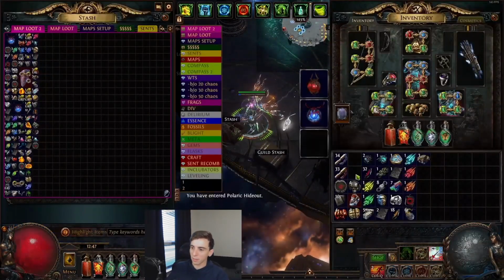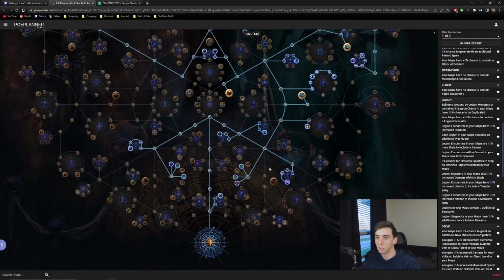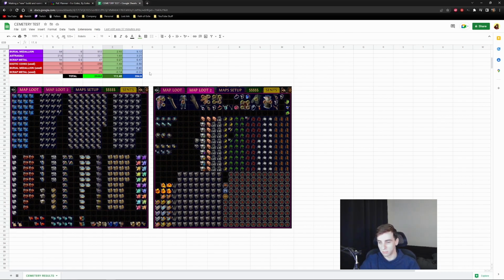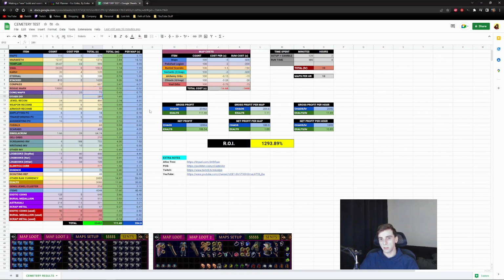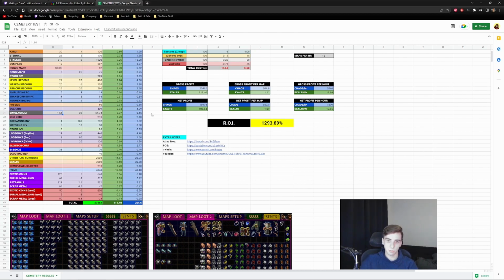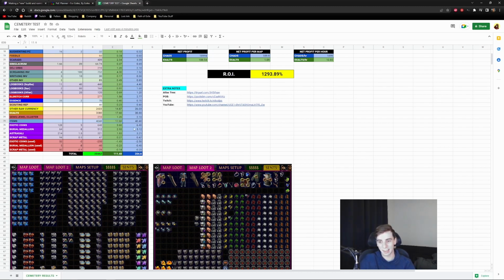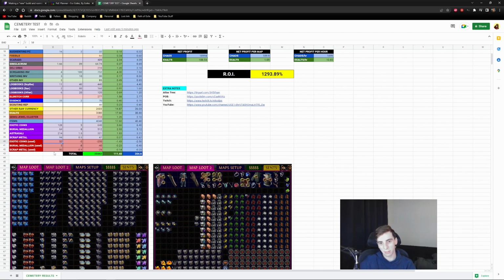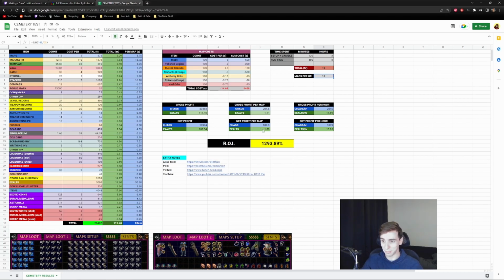INSANE Legion + Expedition Currency Farm | Low Investment, MAX Returns | In-Depth Guide!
CHAPTERS:
00:00 Intro
00:21 Map Overview
03:55 Atlas Passive Tree
06:59 Loot Overview